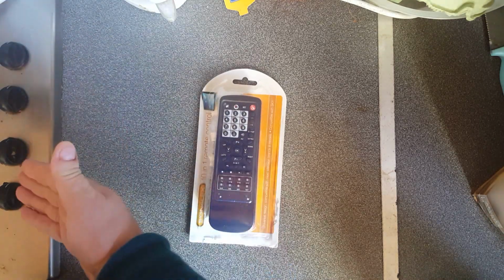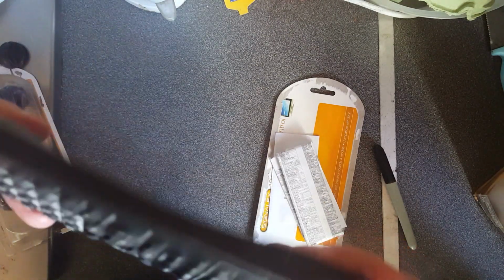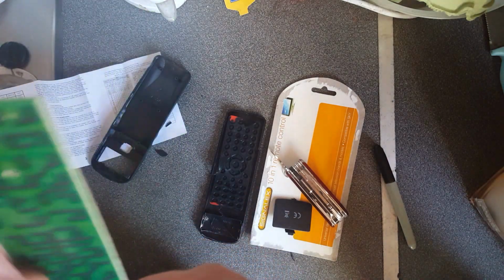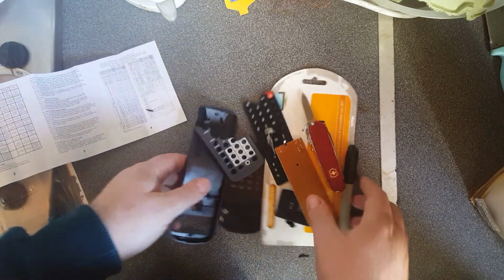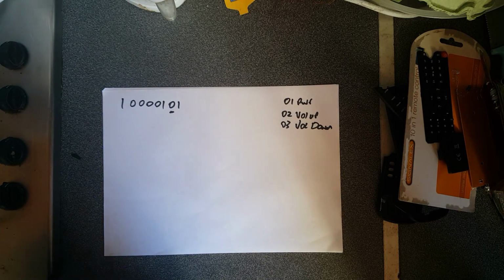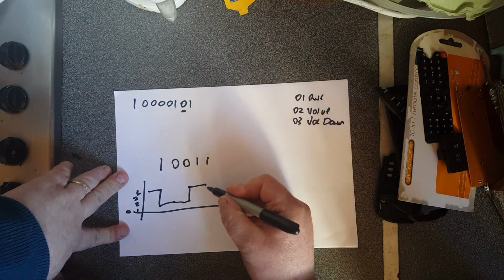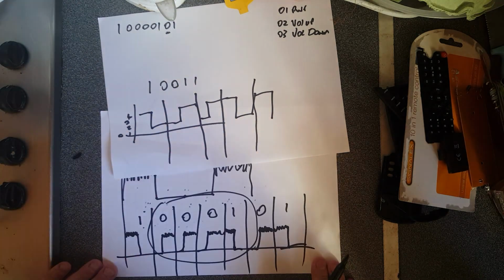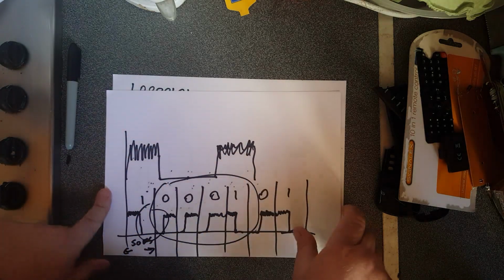A review of a cheap universal remote control and a look at how remotes actually work.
A universal remote control for €1.49? It must be rubbish!

Actually it's not bad at all. It works as advertised when tested with a TV, DVD player and an old VHS VCR.

It does lack some buttons (e.g. colour buttons for interactive TV services) and the build quality isn't great - but for the price you cant  complain.

I also look at how remote controls work and transmit your intentions to the magic lantern in the corner of your room